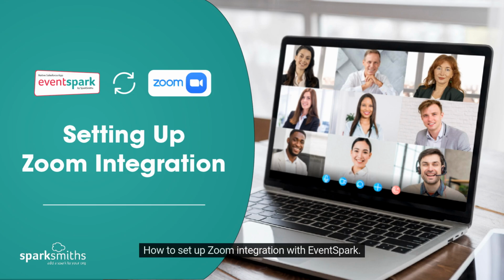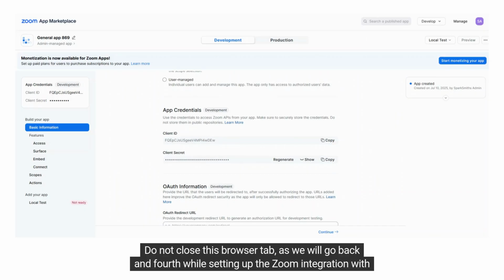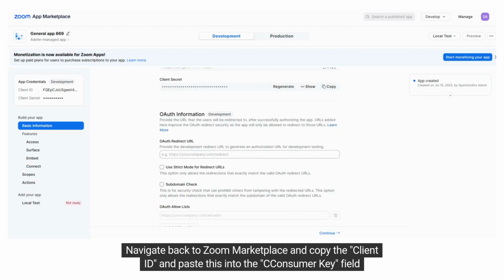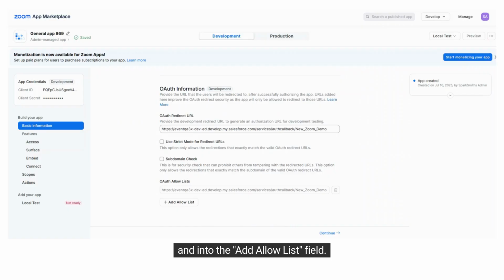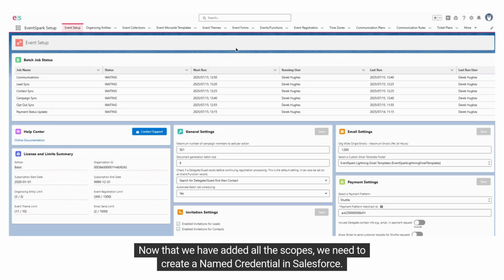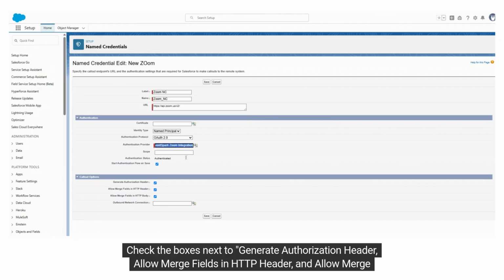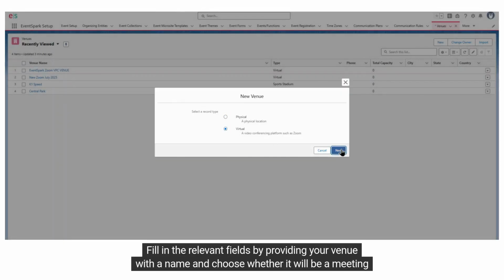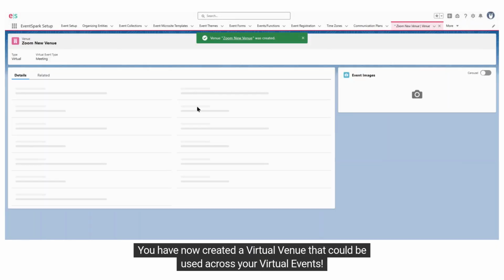EventSpark - Training - Zoom Integration, Named Credentials Model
Configuring the Zoom OAuth Connection and Integrating it with Salesforce. This video will walk you through how to configure the Zoom connection with Salesforce using the Named Credentials Model.